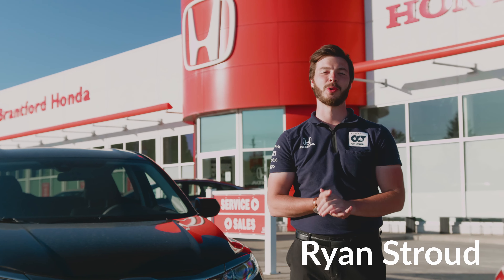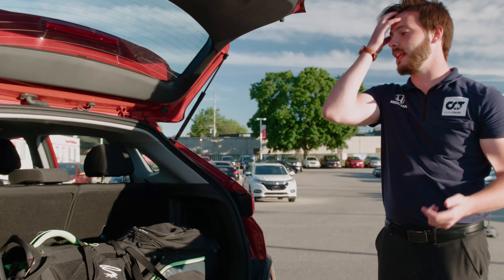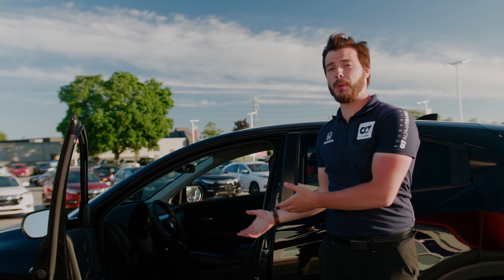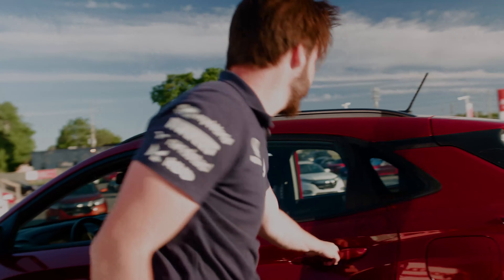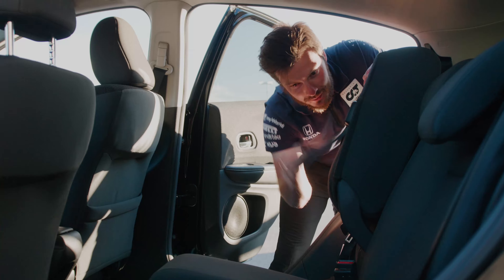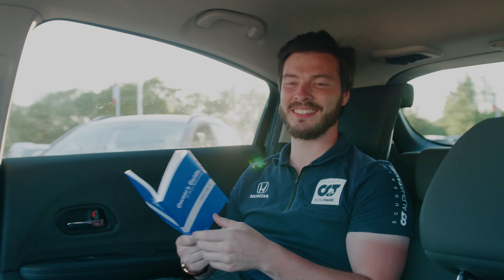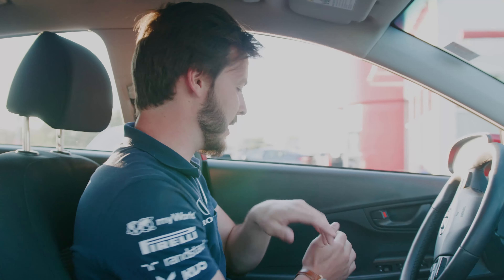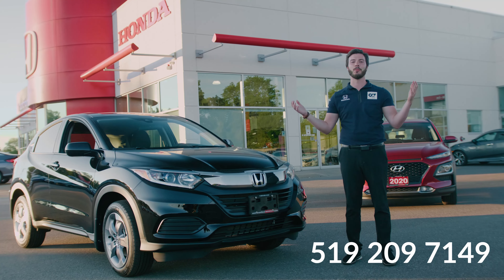2020 Honda HR-V VS 2020 Hyundai Kona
Hello! in this video I go through some of the primary advantages of the Honda HR-V. from the huge trunk to the cool and class exclusive Magic Seats!